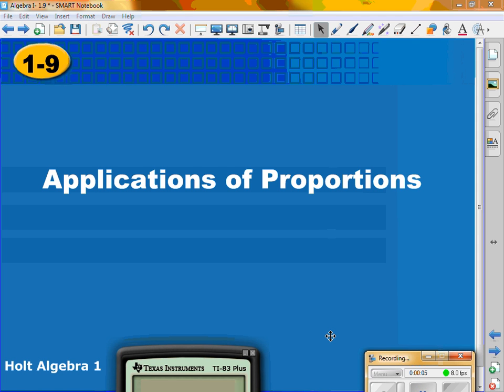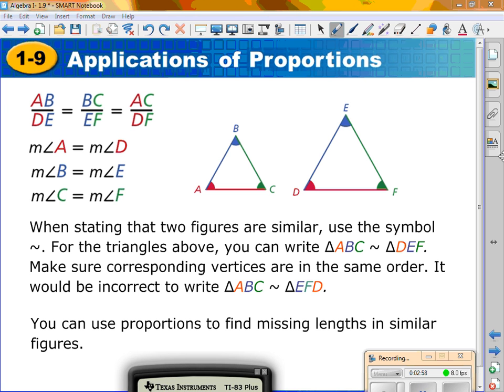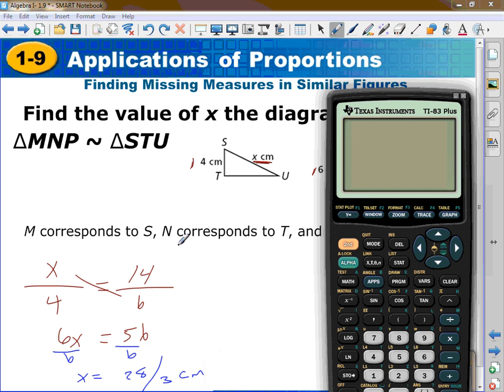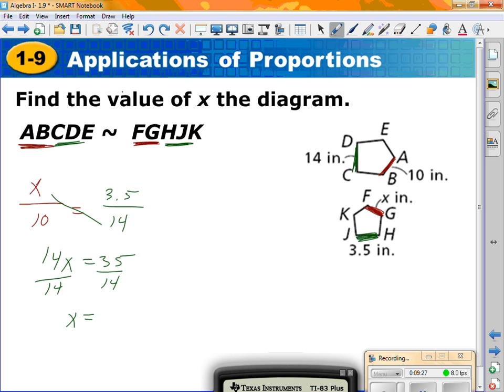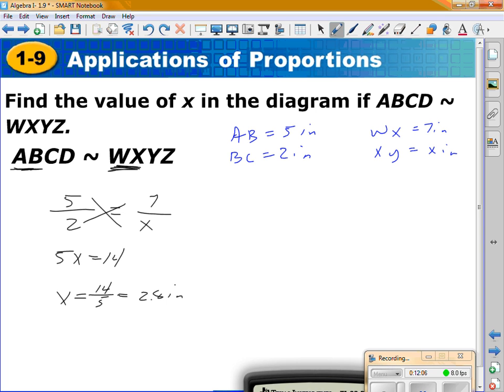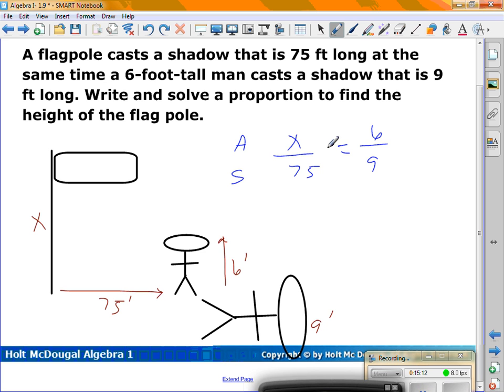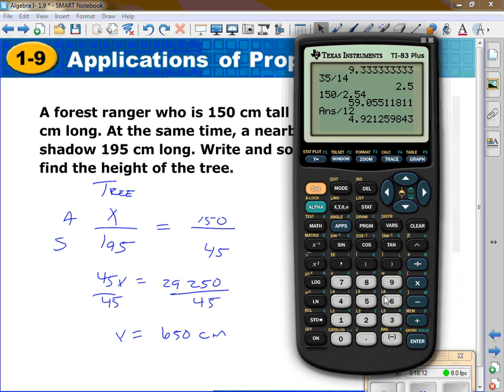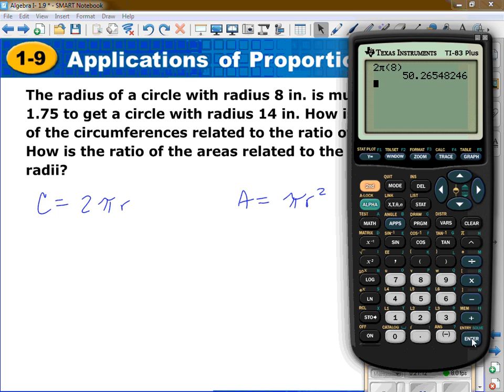Algebra I: 1.9 Applications of Proportions